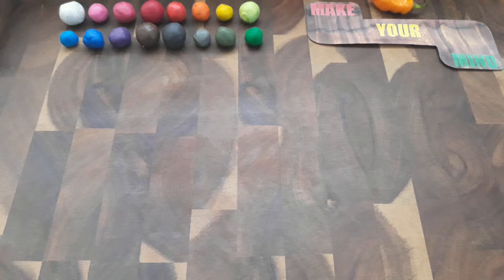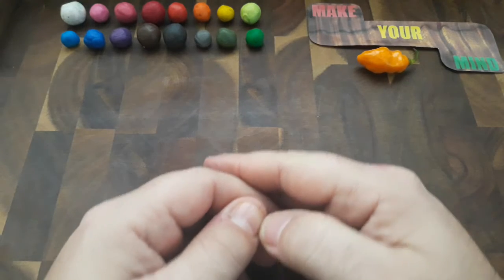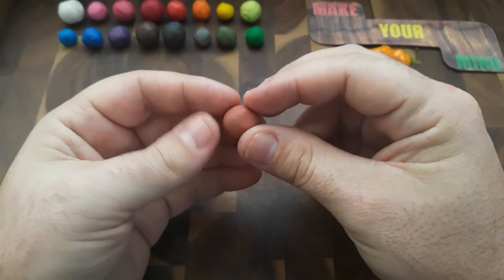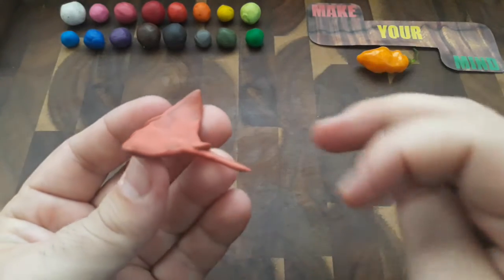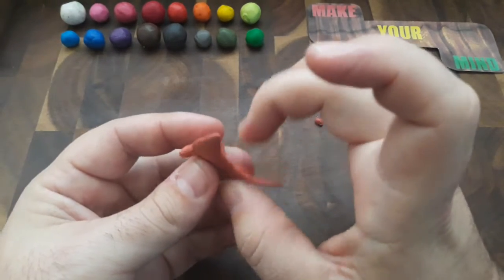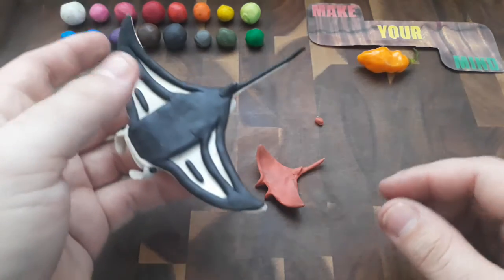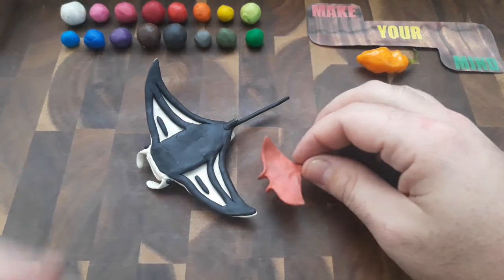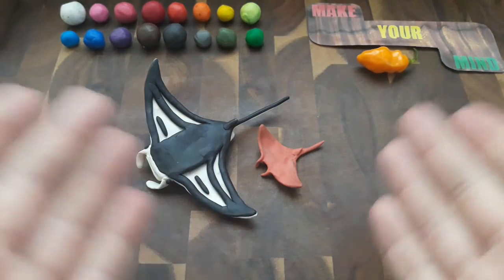1 minute challenge - Manta Ray (Happy Little Sculptures)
Here is a CHALLENGE, can I make a tiny sculpture, using NO TOOLS,
in ONE MINUTE?!
This Video's challenge is to make a sculpture that is recognizable as a Manta Ray, MY FAVORITE ANIMAL, with Pectoral Fins, Cephalic Horns and Tail, can I do it? Watch and find out.